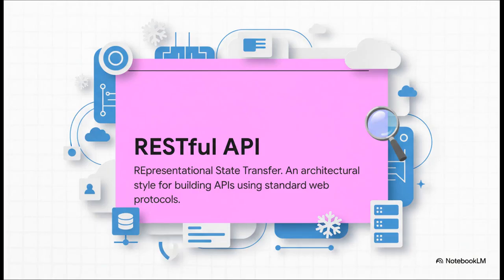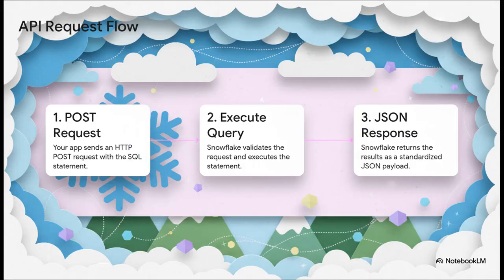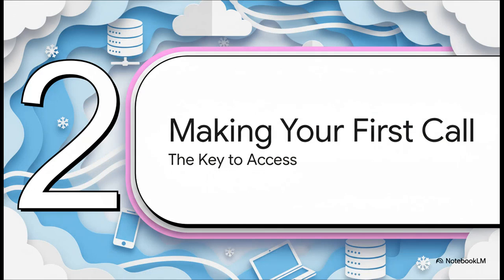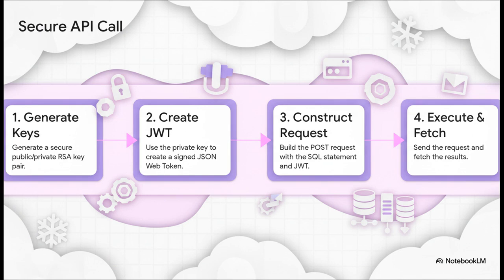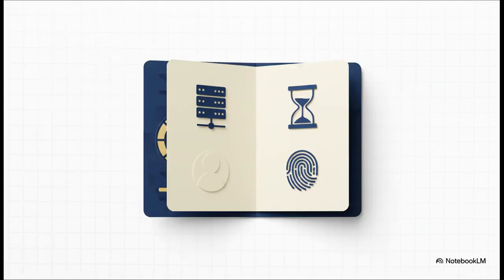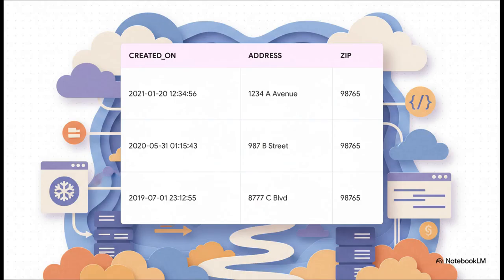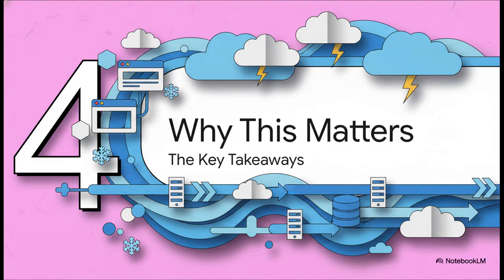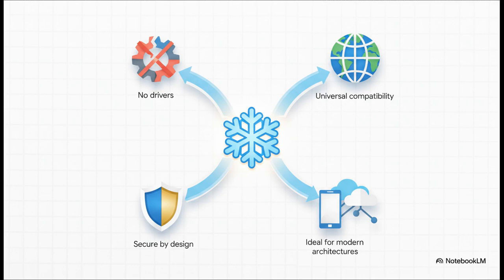The Snowflake SQL API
From the Apress EBook: "Mastering the Snowflake SQL API with Laravel 10:
A Comprehensive Guide to Data Cloud Integrated Development"